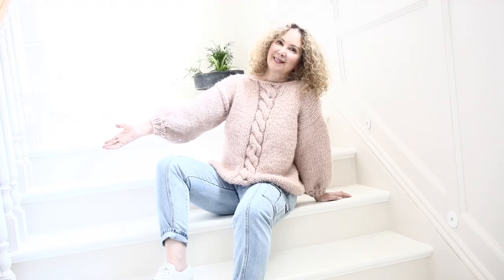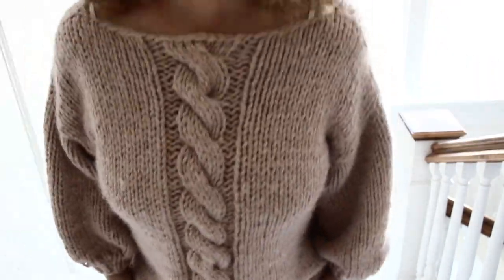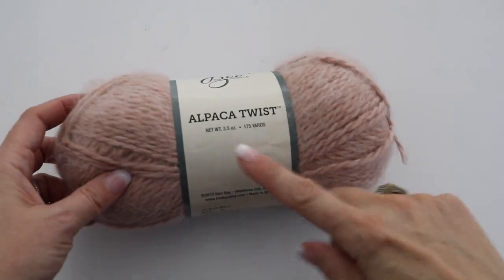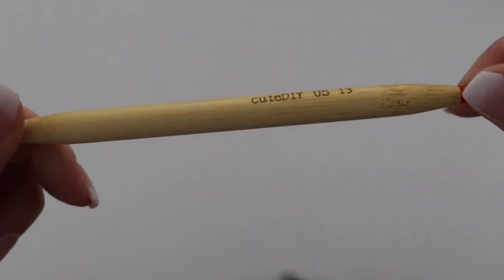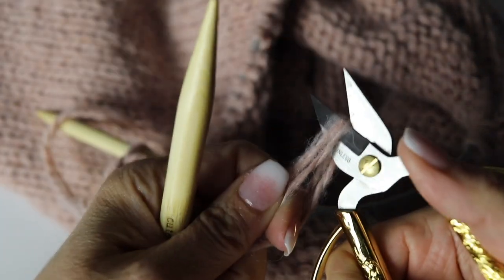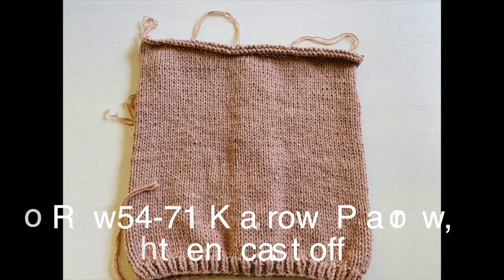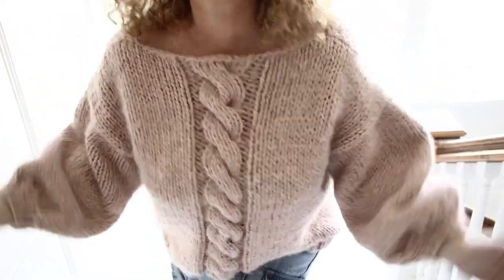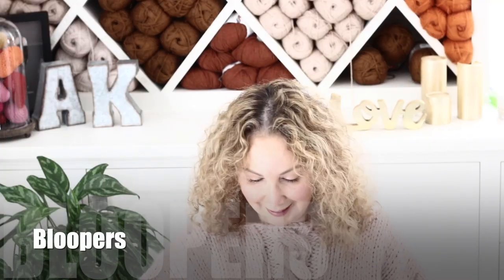Easy Knitted Braided Sweater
This is the last Knitted Video transferred fro my knitted Channel, I hope you will like it, It was posted last May.
From now on, only brand new Knitted Tutorial to come and of course many Crochet ones as well
Happy Knitting to all xoxoxoxo

Intro by Michael Rusakov